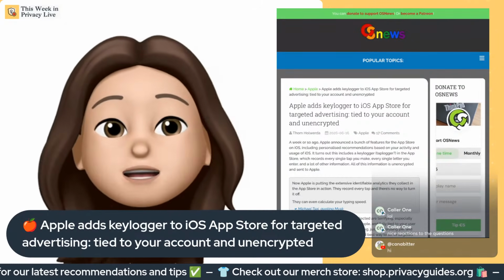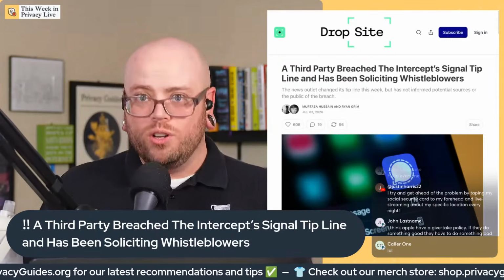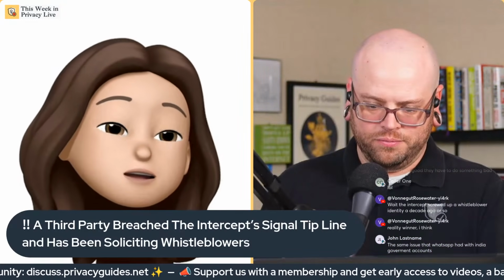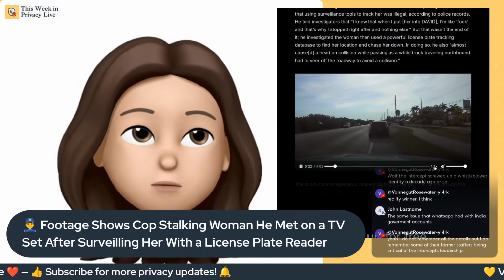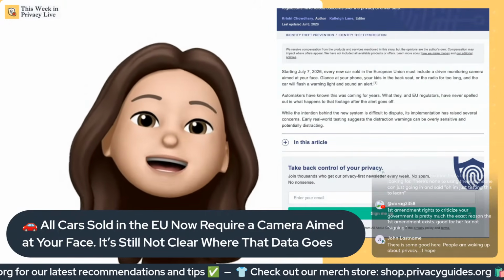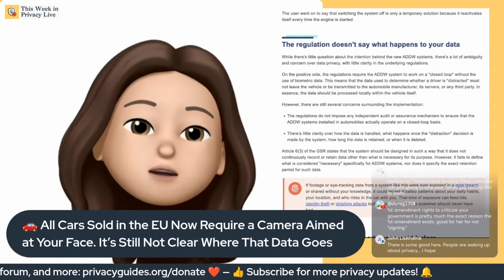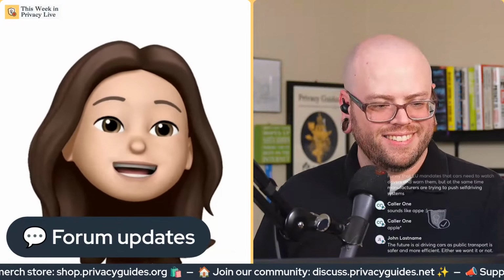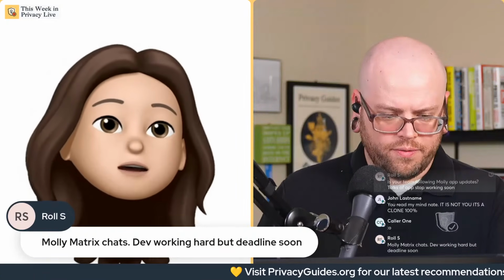Did Apple Add A Keylogger to the App Store?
A security researcher has discovered that the iOS App Store saves all keystrokes and ties it to your Apple ID - raising privacy concerns, yet another cop is using Automated License Plate Readers to stalker someone, and all cars in the EU might require a camera aimed at your face! Join us for This Week In Privacy #61.

00:00 Intro
00:36 Start of podcast
01:03 Apple adds keylogger to iOS App Store for targeted advertising
10:17 A Third Party Breached The Intercept's Signal Tip Line and Has Been Soliciting Whistleblowers
21:16 Footage Shows Cop Stalking Woman He Met on a TV Set After Surveilling Her With a License Plate Reader
36:15 Site updates
41:14 ICE's Internal Watchdog Is Now Investigating Online Critics
54:01 All Cars Sold in the EU Now Require a Camera Aimed at Your Face. It's Still Not Clear Where That Data Goes
01:04:34 Forum updates
01:23:21 Q&A
01:25:50 Outro